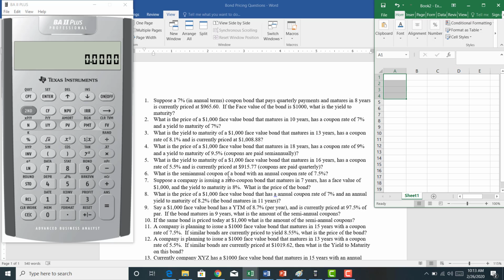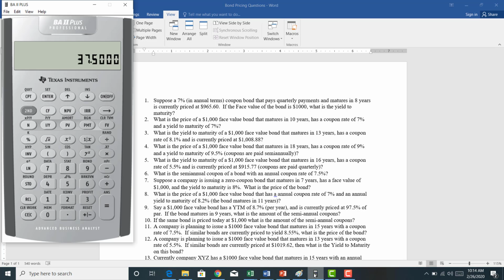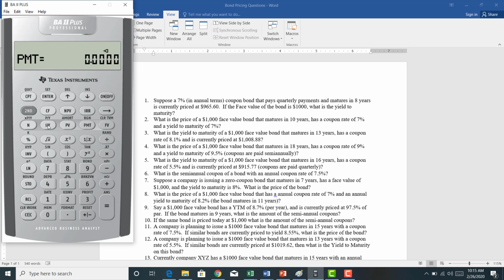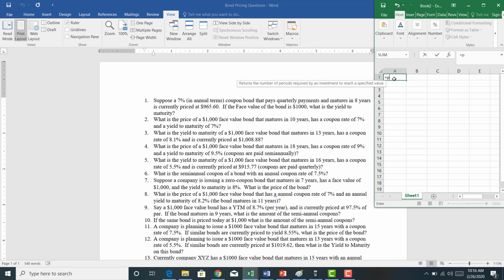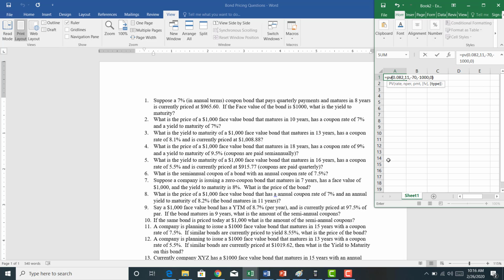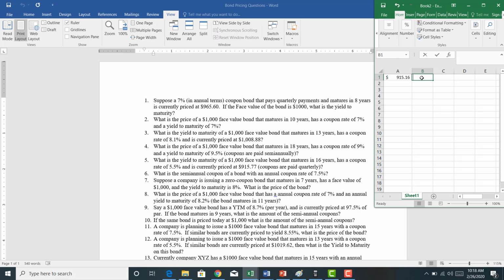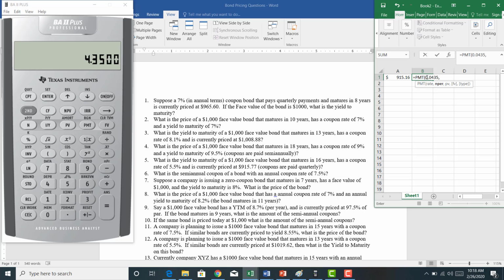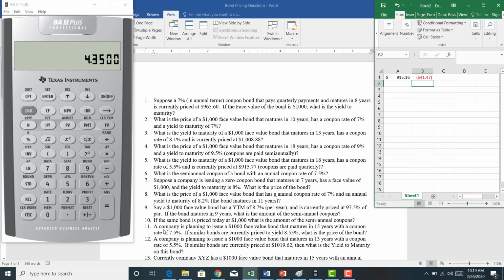Bond Pricing Worksheet Problems 6 through 10